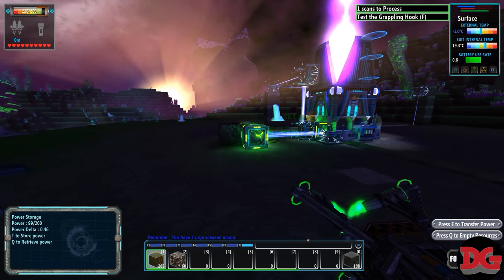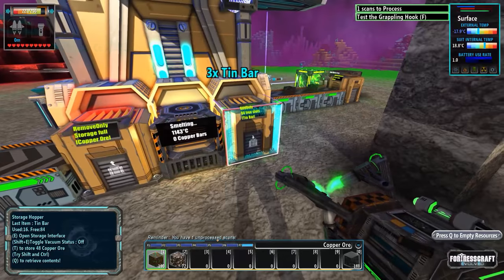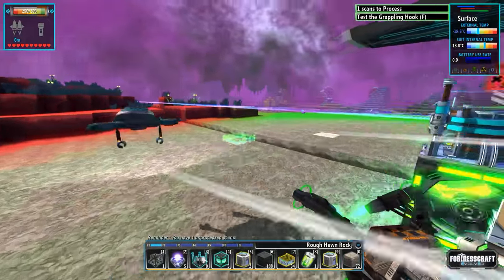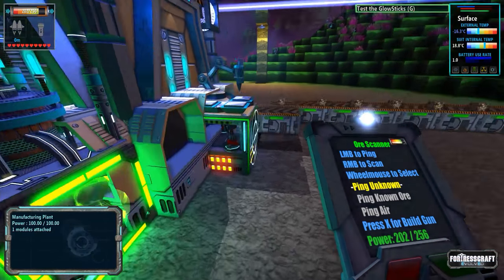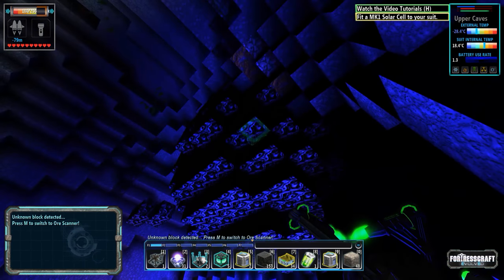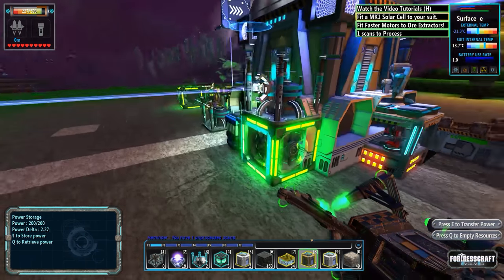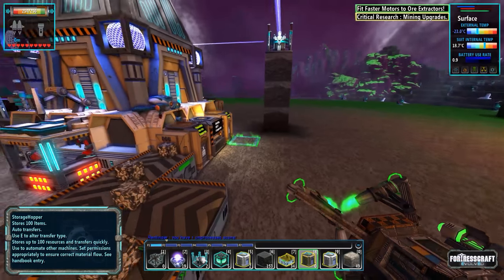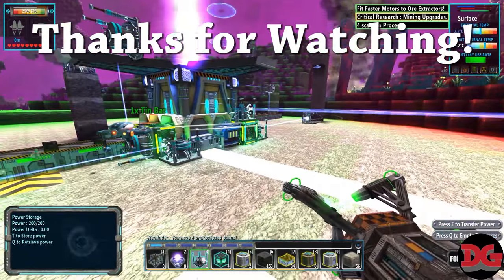FortressCraft - Frozen Factory! ► Let's Play Episode 2 ► Enemy Sighted! (1440p/60)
FortressCraft Evolved! Frozen Factory - Gameplay ► Episode 2 ► Let's set up some automation for our newly founded Tin and Copper mines, then go exploring for some iron. Seems as though we may have an unwelcome guest JUST below our base!

If you want to learn more about FortressCraft Evolved! and the team at ProjectorGames, you can visit their web page here:

Join the Deluks Gaming Discord group here for more info on streams and to talk with the rest of the community:

What is Fortresscraft Evovled ► Frozen Factory?

Winter Is Here... Go deeper into the underground caverns, challenging the frozen depths as you search for new materials to advance your technology in the first expansion pack for Fortresscraft Evolved. Within the interior of this rugged and unforgiving environment you will find new ores and crystals needed to design advanced weapons, suit upgrades and energy production machines. Energy is the key to survival and ultimate victory...mastering these elements will prove essential to escaping the planet.

But who said survival would be easy? Thawing the cold caverns into a livable environment has awoken a long slumbering alien menace, the Cryoplasm spores. Now hungry to feed off the new source of heat and energy they collectively creep their way toward your base, devouring any machinery in their path. Only a new grade of flame weaponry can hold off their attack, but can you develop the technology and resources in time?

The Frozen Factory will add 100s of hours of expanded single and multiplayer gameplay to the FortressCraft universe and includes these new features:

Go deeper into your environment than ever before, building machines to survive -300m.
Create an advanced mining operation to utilize new subterranean ores and crystals.
All new Cryoplasm Spore menace enhances the Tower-Defense style combat.
Over 50 new machines and upgrades to research and develop.
Enhance your suit to sustain severe cold, including an all-new Mark 3 Drill Gun.
New ores, crystals and rocks to mine and craft dozens of new recipes from.
2 new skins for your avatar, ARTHER and Spiderbot, exclusive to Frozen Factory players.
Build the biggest machine yet in FortressCraft - the lava-seeking MagmaBore, nearly 80,000 cubic meters in size!

What is FortressCraft Evolved!?

And all this with an enormous draw-distance, scalable gameplay engine that is equally at home on high-end or low-end computers, and full multiplayer support! This does not even factor in all that you can do in the Creative Mode whose only limits are your time and imagination. With an array of Super Build Tools and a high-resolution Custom Detail Block Workshop players can build anything and on a massive scale unseen in other games.

Experience the largest worlds ever seen in any computer game - ever!